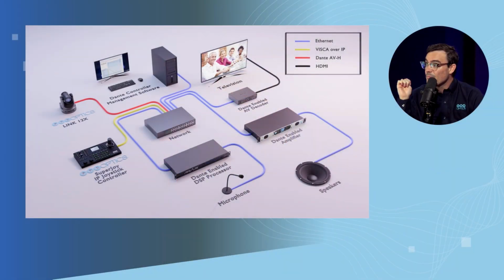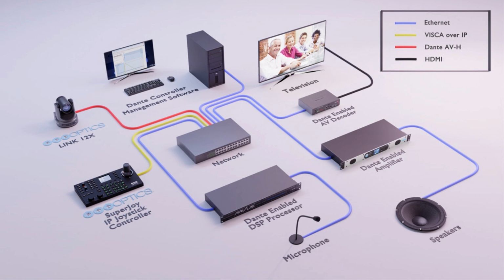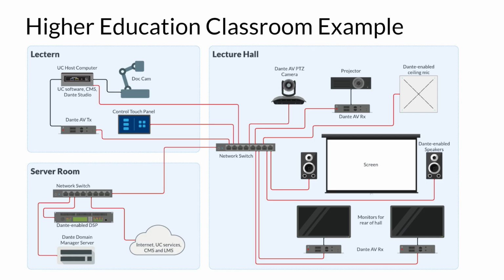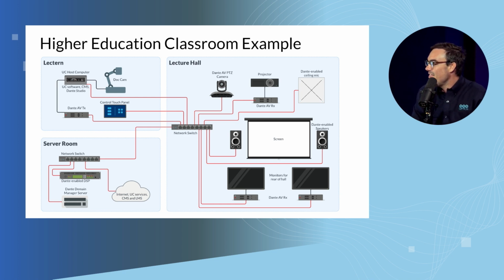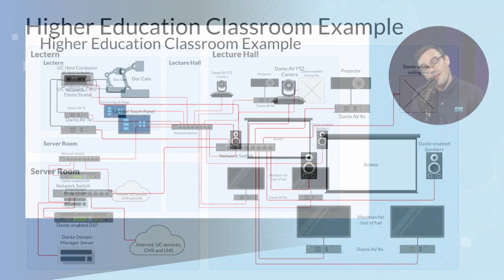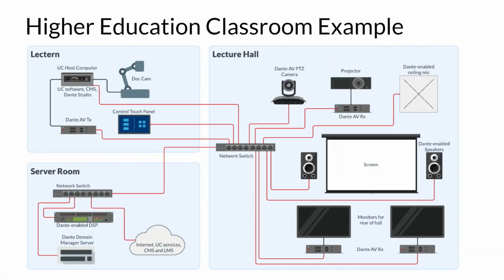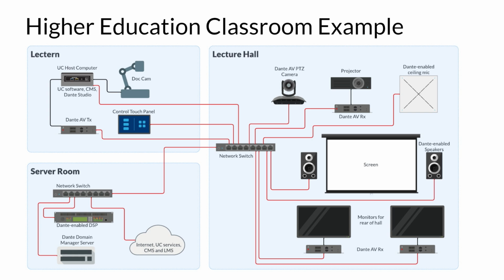How Dante is used in Higher Education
► About:
PTZOptics is a manufacturer of robotic pan, tilt, zoom camera solutions for a variety of broadcast applications, including both video production and live streaming. Established in 2014, PTZOptics disrupted the professional audio visual industry when a group of engineers from a highly-respected systems integration firm created the first in a portfolio of cameras that was a part of their vision to create a “swiss army knife” for the complex needs of broadcast landscapes.